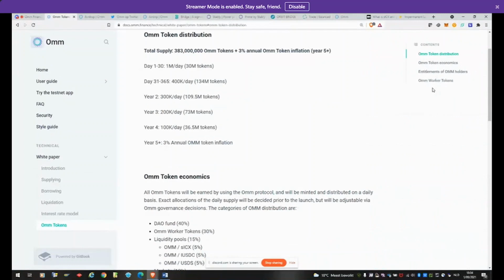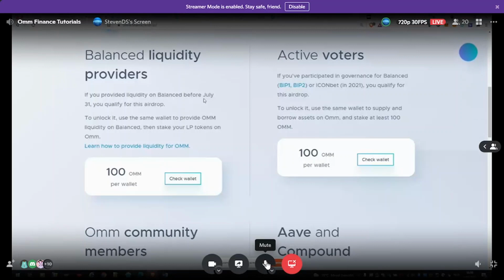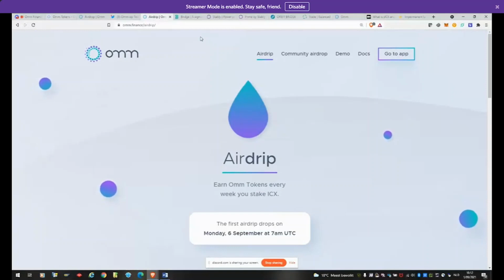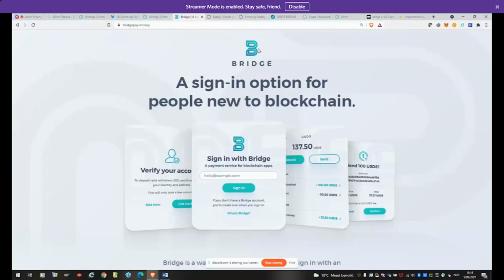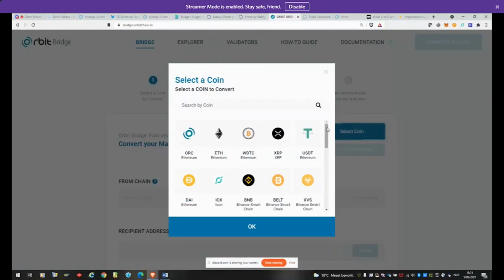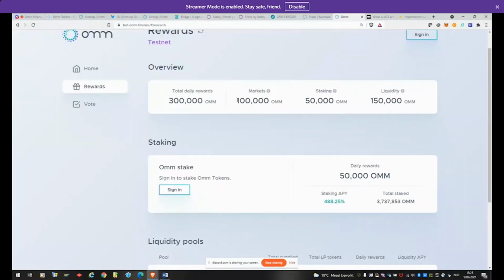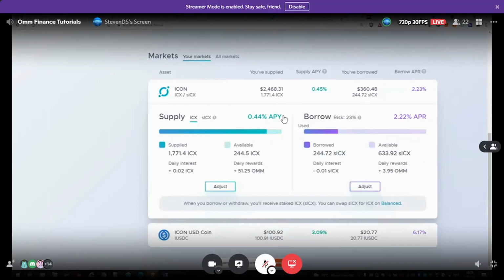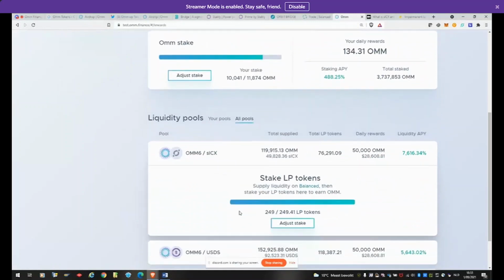1ST OMM FINANCE TUTORIAL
Welcome to the first session of a new series called OMM FINANCE TUTORIALS. In this episode Omm monk Steven will be taking you through in a step by step manner on the key elements and processes in OMM FINANCE. Whether you are DeFi newbie or an seasoned DeFi investor you will enjoy this one!

Chapters:
0:00 Introduction
3:12 OMM Token Distribution
4:53 Guarded Launch
6:49 OMM Airdrop
9:14 OMM Airdrip
11:47 Stablecoins: USDS & IUSDC
14:37 How to use Bridgepay
16:23 How to use Stably
18:41 How to use Orbit Bridge
21:06  OMM incentivised liquidity pools
23:35 How to stake your LP tokens
24:57 Staking rewards
26:35 Difference between SICX & ICX
27:35  How often do you receive rewards?
28:06 Types of risks
32:06  Q&A session